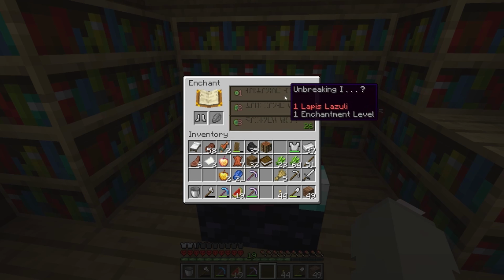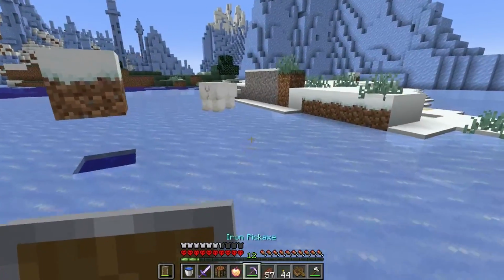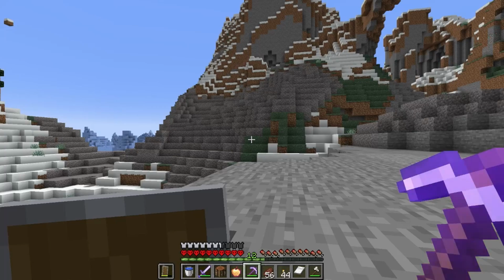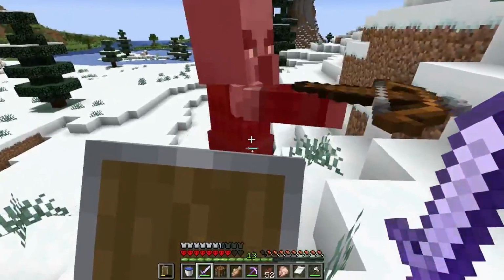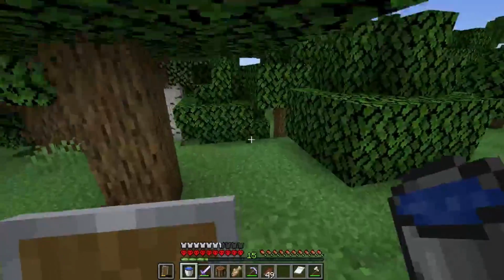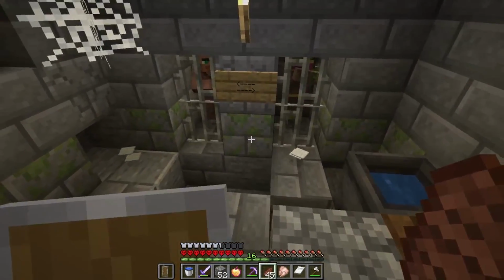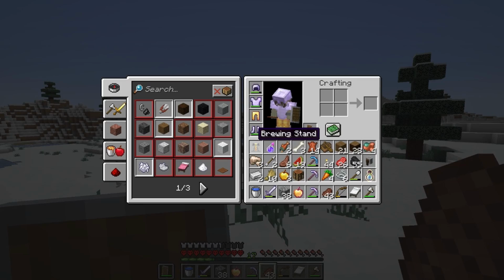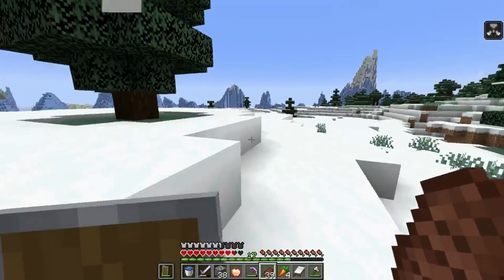THE ITEM ISN'T EVEN IN THIS UPDATE!! Minecraft Hardcore S03E09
After recording this I found out. The item isn't even in this update for java edition.
guess I made a twitter: @GamerWithBible
About me:
I rate video games on a scale of inherent sinfulness (with my current knowledge of sin)
I play video games without using blasphemy or curse words as well as play the games I find not inherently sinful.
When and if I ever play online games and find myself speaking about Christ I will assuredly release those videos as well.

A message as I learn the Gospel and perhaps teach it to others:
I hope everyone that watches my videos understands that I am always learning day to day. I not only want to keep my self responsible for the things I do and say but would like others to hold me responsible as well. If and when I say something that is wrong (based on the bible), I pray for those of you watching to call me out so I may recognize and repent.

God bless and have a splendid day.

To the nonbeliever:
If you are a non believer please consider resting your faith in Jesus Christ. The Lord tells us whomsoever believes and repents of his/her sin will be saved. And always keep in mind, the first man saved by Jesus was a thief on the cross